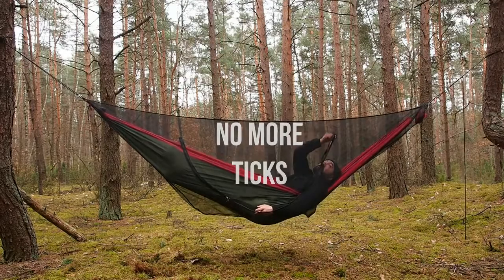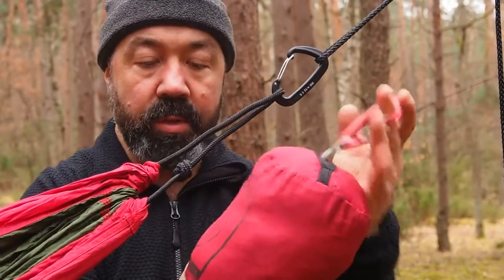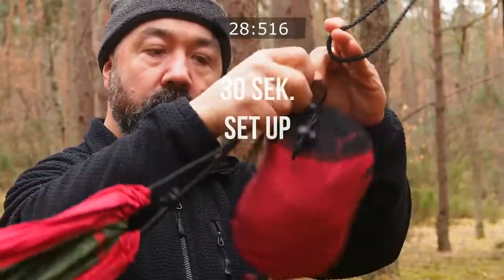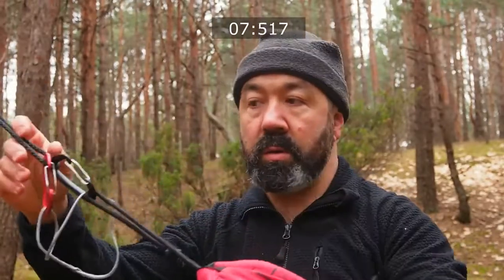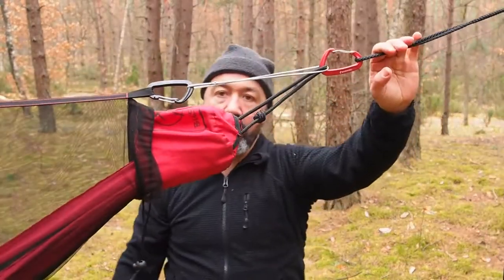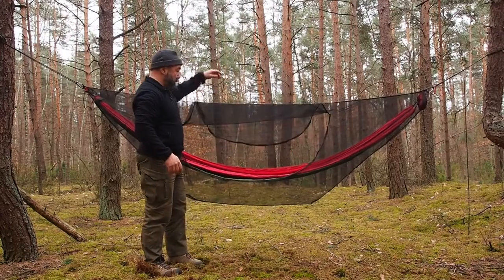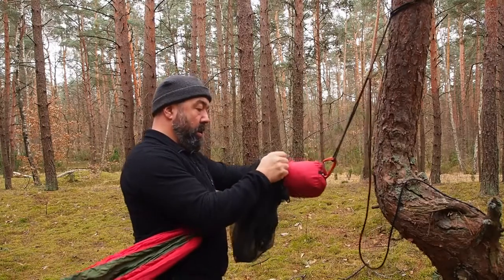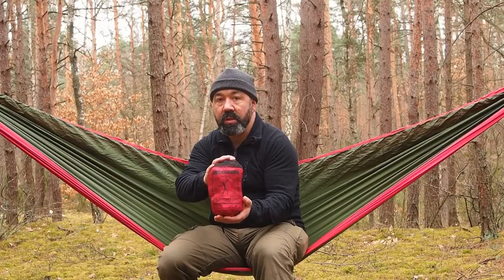Bushmen Hammock Mosquito Net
Bushmen Hammock Mosquito Net demonstratie